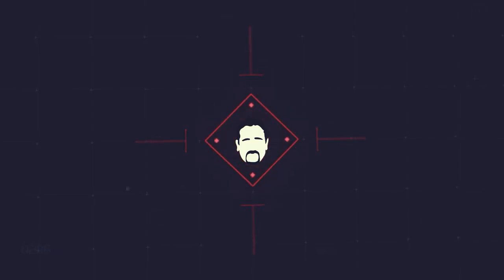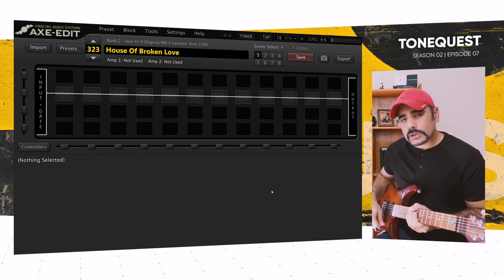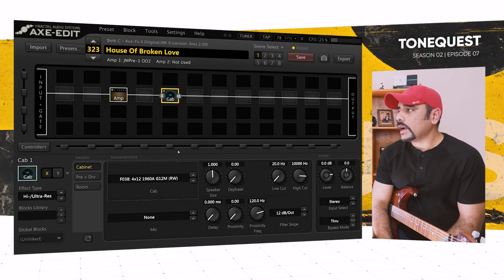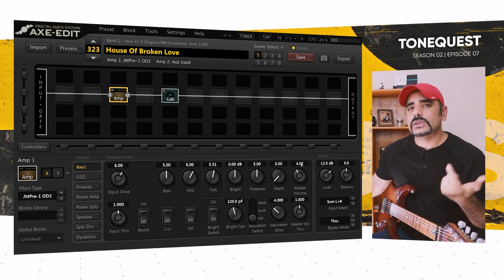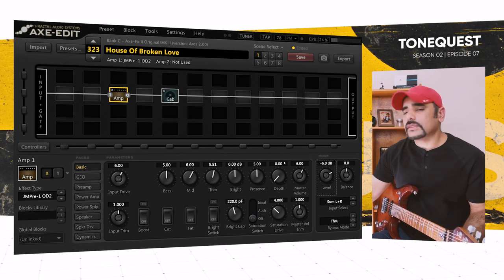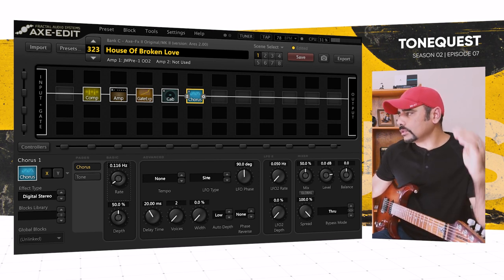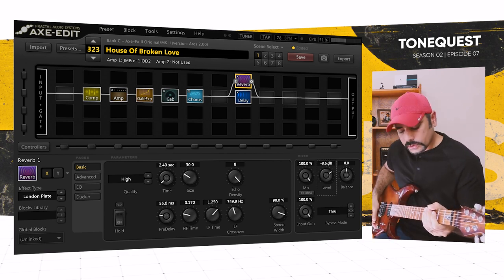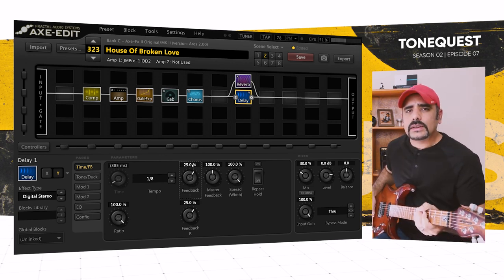ToneQuest | S02E07 | Dial it in | House of broken love by Great White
Episode 7 of Season 2 for the ToneQuest series. Join me to dial in my interpretation of the legendary guitar tone from House of Broken Love by Great White. As always, FREE Preset and 100% stock!

If you are enjoying the video and the FREE presets and are feeling generous, please donate to help me continue making these presets.